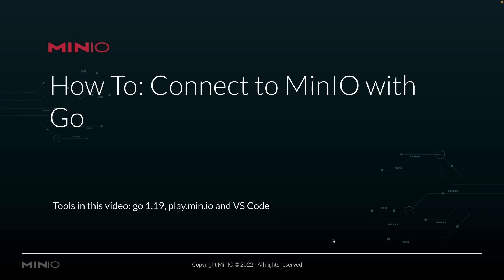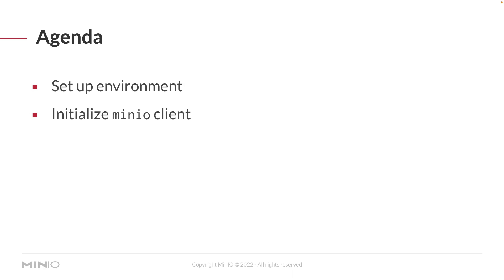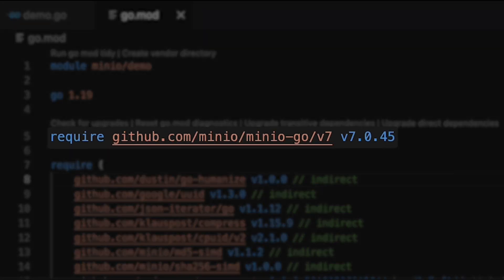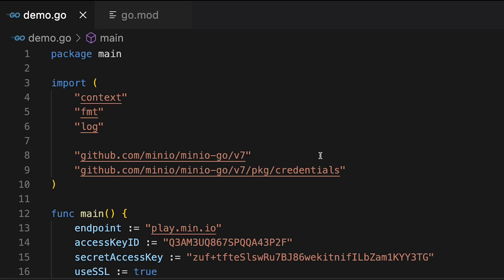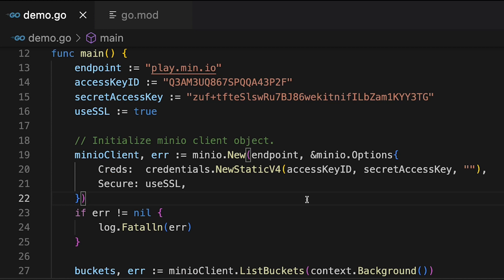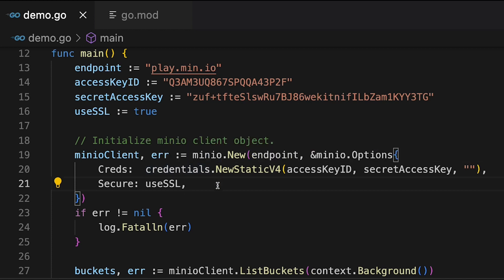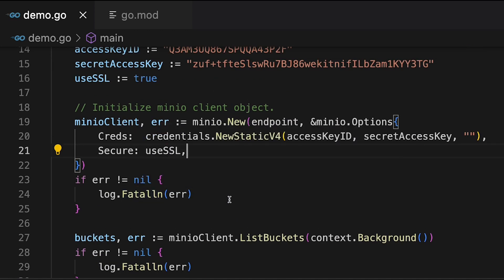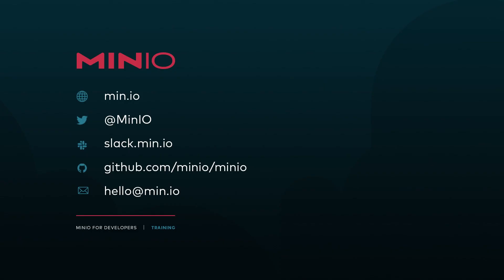How To Connect To MinIO Using Go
In this brief MinIO How-To video you will learn how to connect to MinIO using Go language. In this video we're using Go version 1.19, connecting to play.min.io, our online sandbox, and we're gonna be doing all of this out of Visual Studio Code.